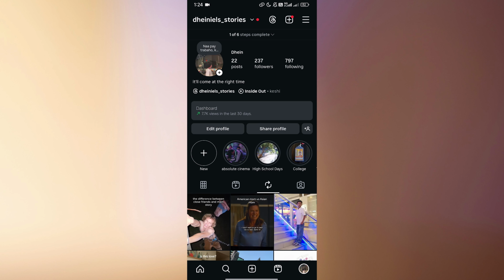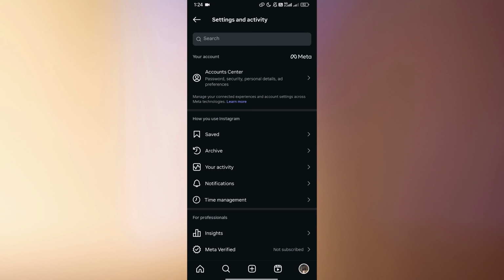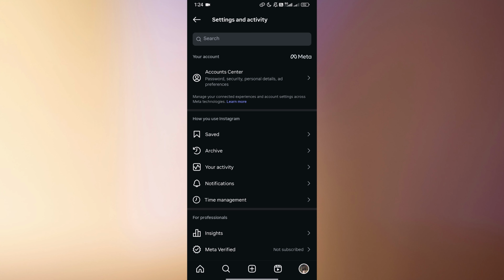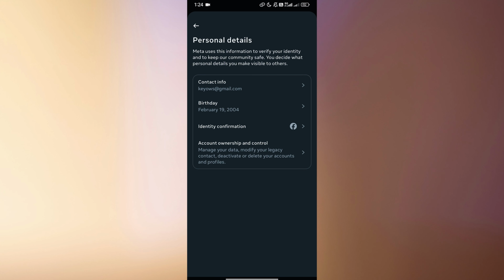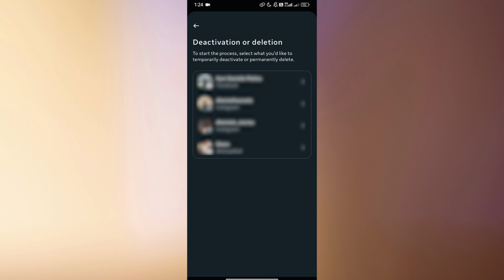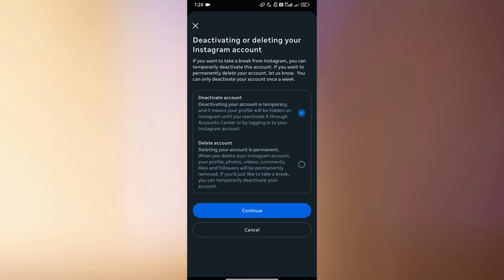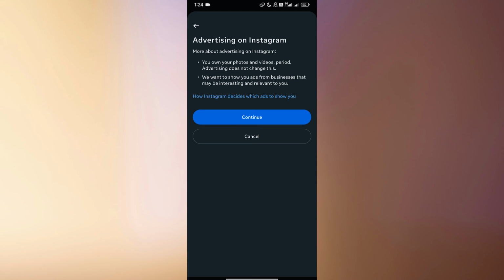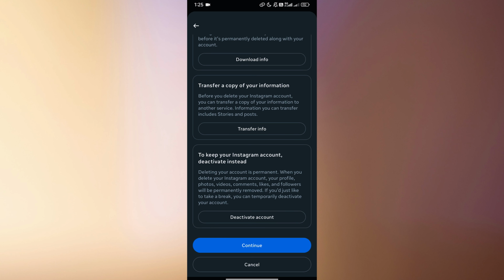NEW! Permanently Delete Instagram Account (EASY FIX)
Want to know how to permanently delete your Instagram account in 2025? This easy fix tutorial will walk you through the simple, updated process to get rid of your account for good. Whether you're ready to say goodbye to social media or just want a fresh start, this is the definitive guide to getting your account deleted permanently.

In this video, you'll learn the difference between deactivating and deleting your Instagram account and the crucial steps to ensure your profile, photos, and data are completely erased. We'll show you how to find the account deletion page and how to navigate the settings with the latest 2025 update. This is the fastest way to delete your account without any hassle.

By the end of this tutorial, you'll know how to delete an Instagram account permanently. Say goodbye to your old profile and reclaim your privacy with this quick and easy method.